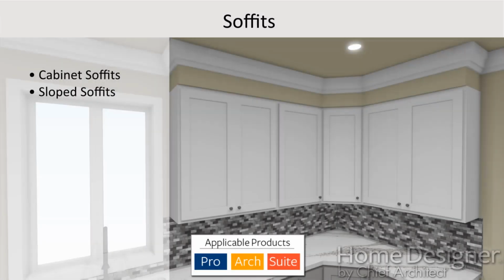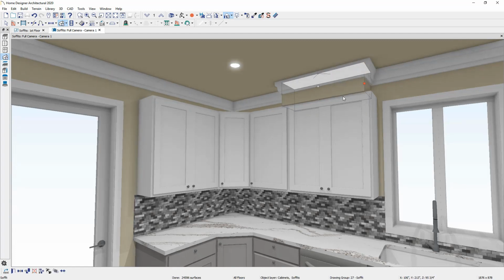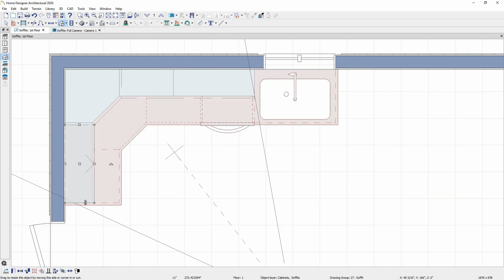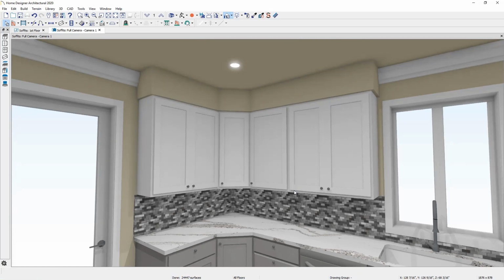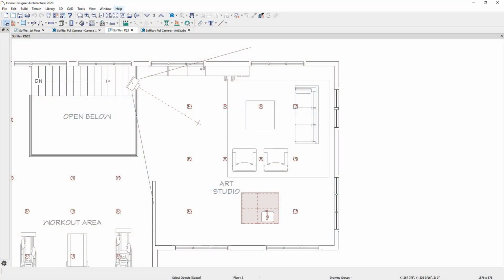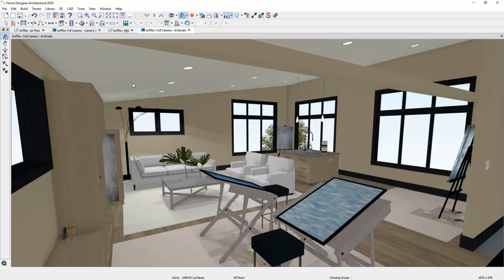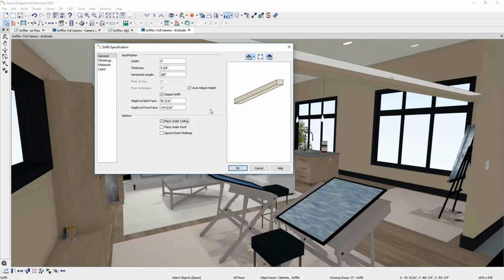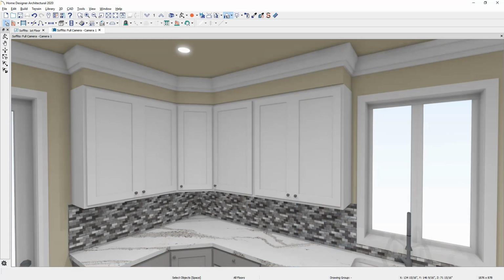Tutorial on Soffits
In this video, we'll take a look at how soffits work in Home Designer products.

You can use soffits for multiple purposes, including to go above a cabinet or to create a different ceiling style.